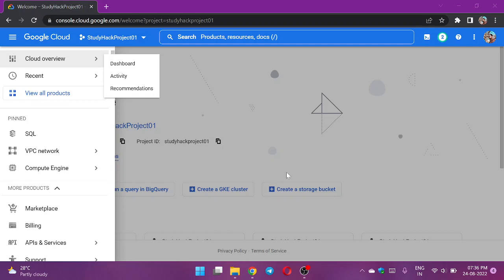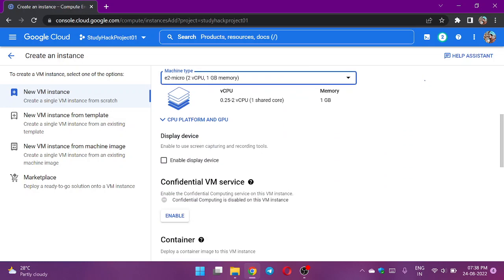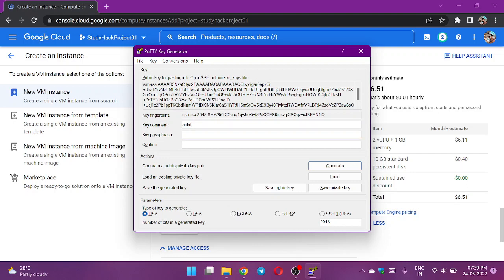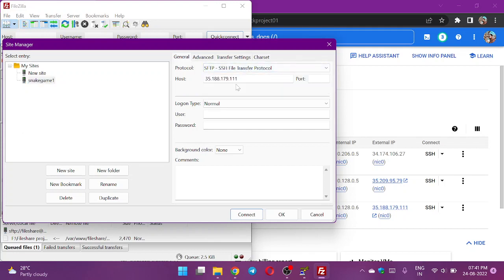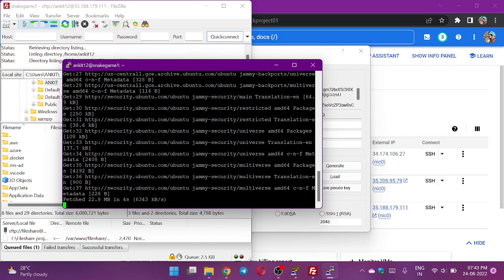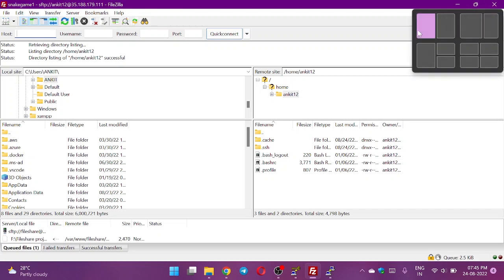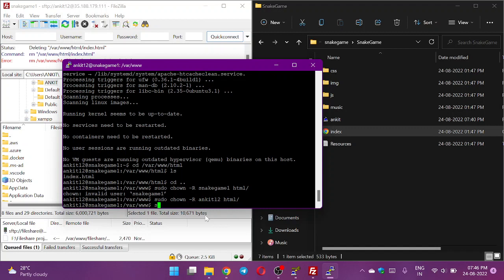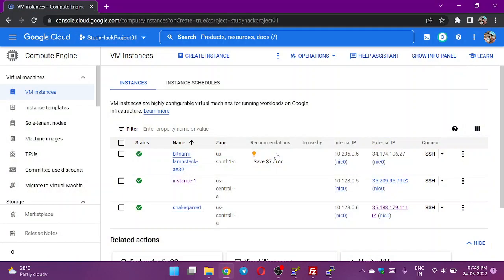Deploying a HTML page using Google Cloud